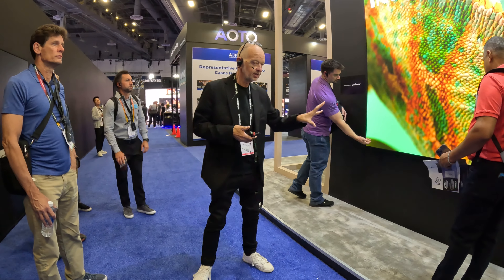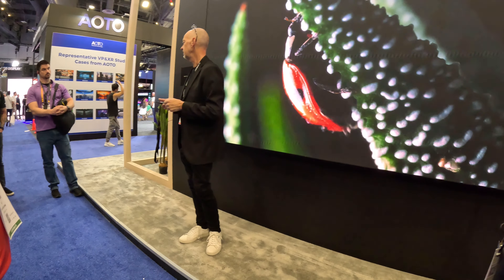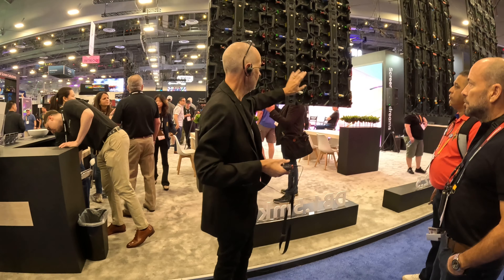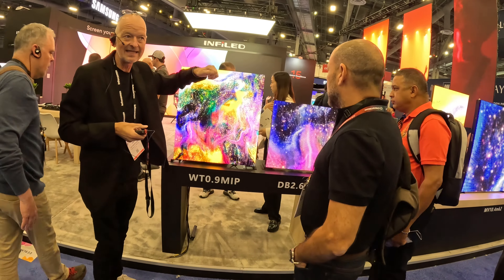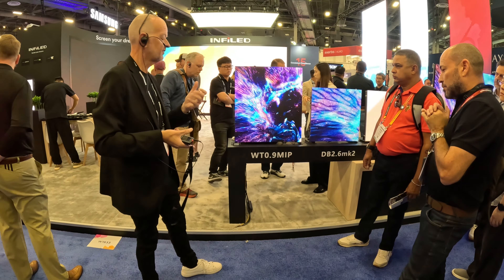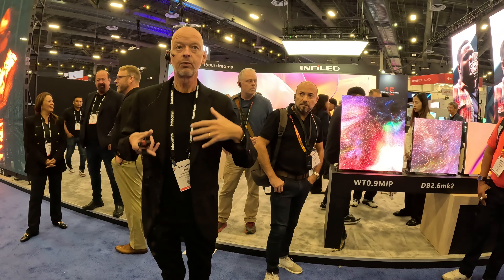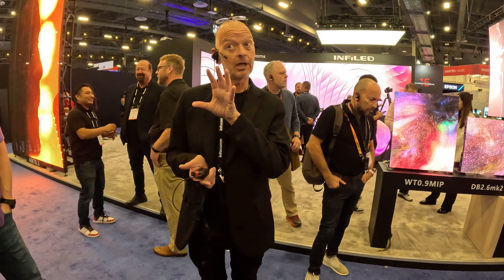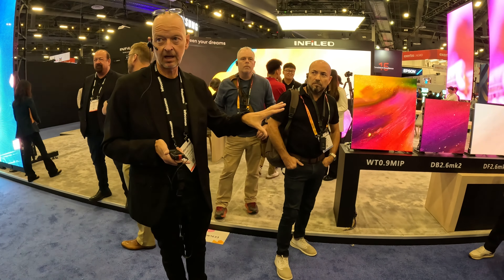InfiLED tour at Infocomm 2024